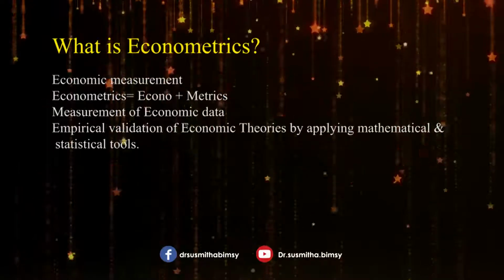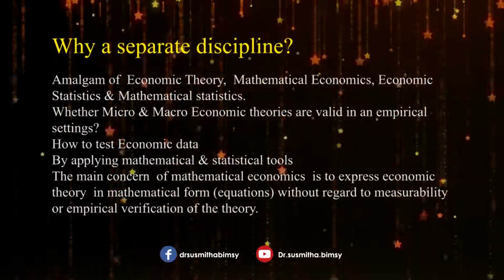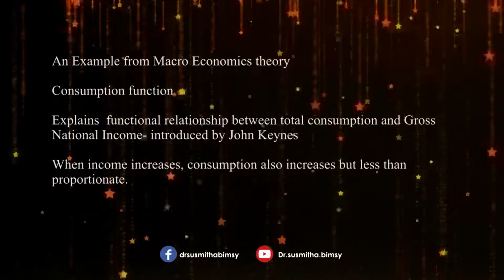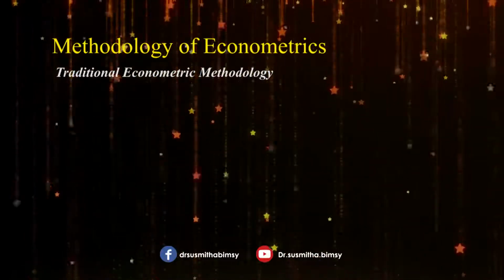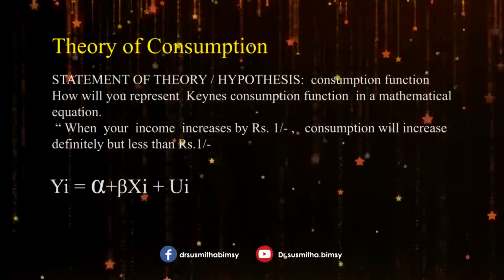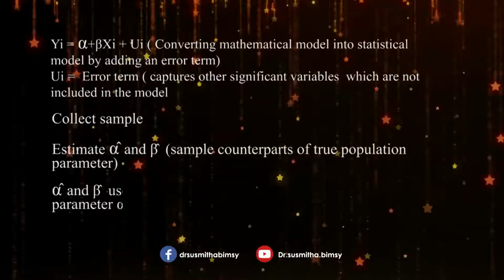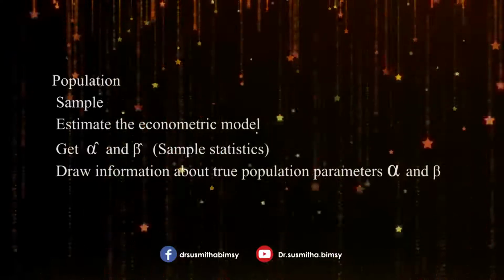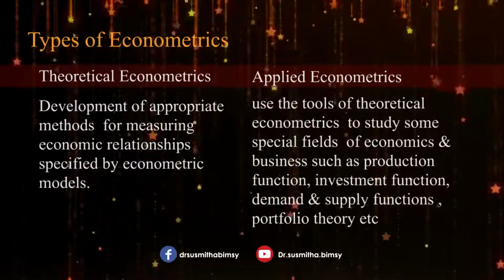ECONOMETRICS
ECONOMETRICS  IS THE STATITICAL AND MATHEMATICAL  ANALYSIS OF  ECONOMIC RELATIONSHIPS . IT PROVIDES IMPORTANT TOOLS TO HELP US TO EXTRACT USEFUL INFORMATIONS ABOUT ECONOMIC POLICY ISSUES  AND  TO TEST ECONOMIC THEORIES IN EMPIRICAL SITUATION. THIS VIDEO WILL GIVE YOU AN INTRODUCTORY KNOWLEGE REGARDING ECONOMETRICS  AND ITS METHODOLOGY. THIS VIDEO ALSO  PROVIDES EXAMPLE  FOR HOW TO CREATE AN  MATHEMATICAL MODEL AND ECONOMETRIC MODEL  FROM MICRO AND MACRO ECONOMIC THEORIES.